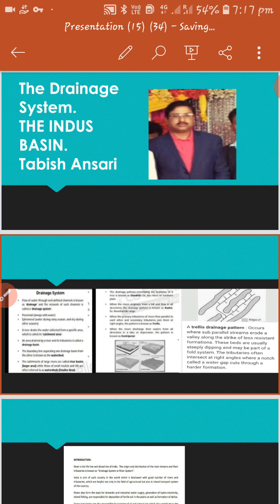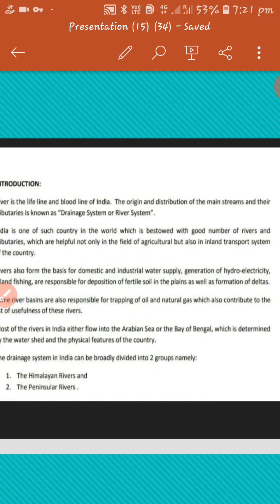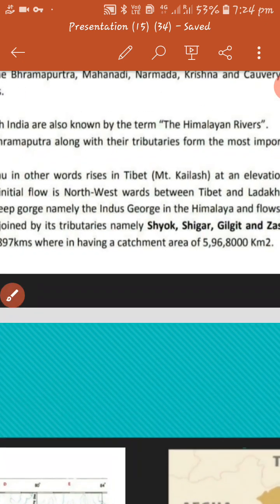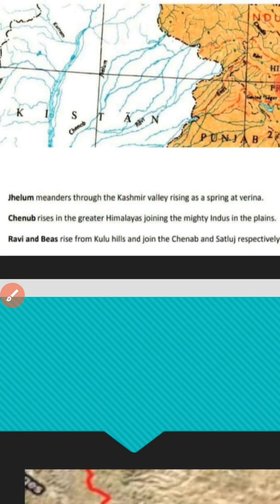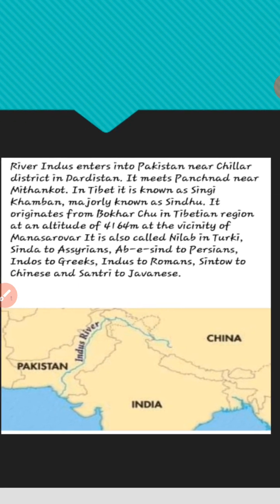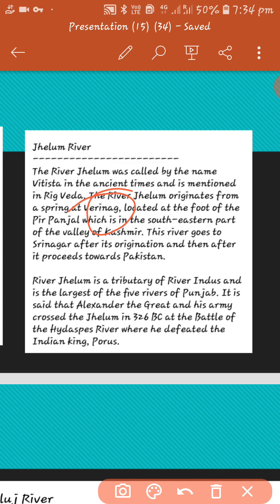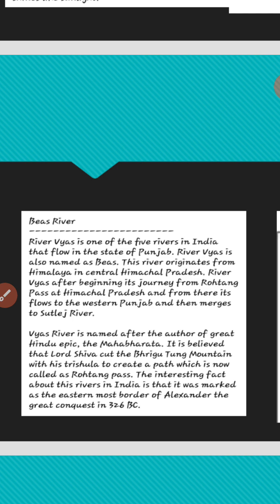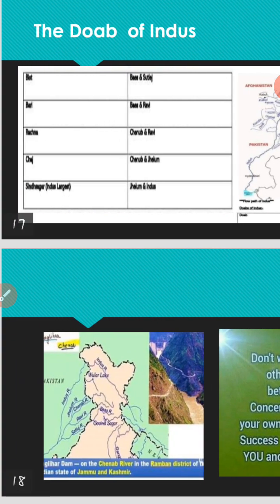29 September 2023